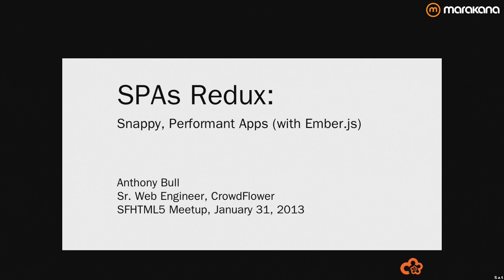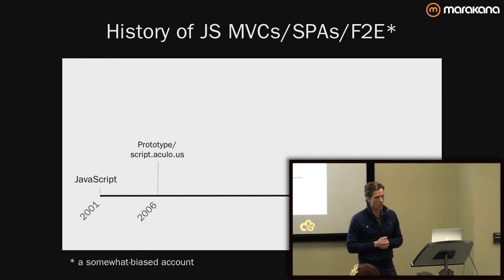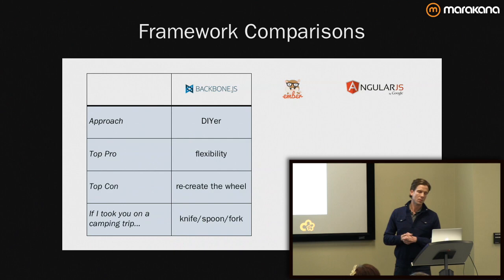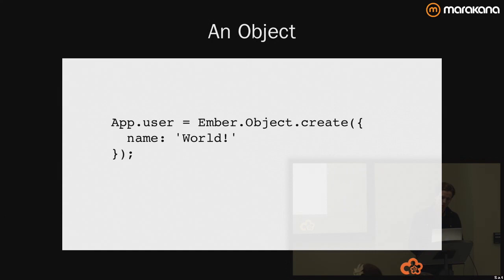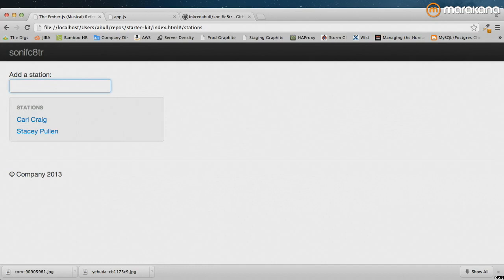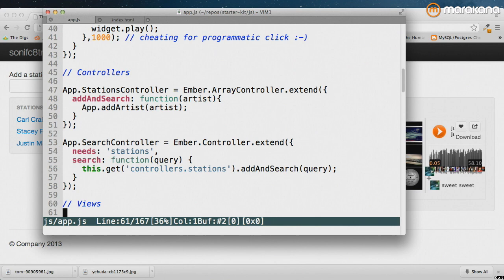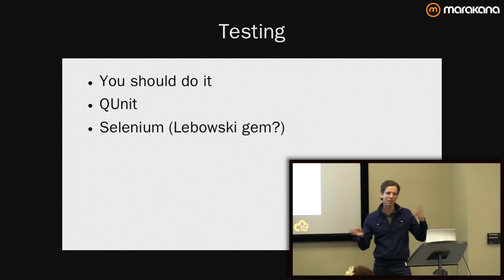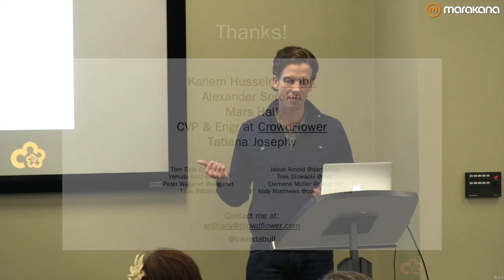Snappy Performance Apps with Ember.js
Anthony Bull believes that all MVC frameworks make trade-offs, but that Ember.js provides the best balance for developing well-factored and ambitious web applications. This talk at the SF HTML5 User Group meetup on January 31st, 2013, features:

-an introduction to ember.js
-comparisons to other frameworks
-code to demonstrate the ember.js syntax.

Find out why Anthony calls ember.js the "swiss-army-knife" of developing frameworks.

**Interested in a closer look at Anthony's slides?